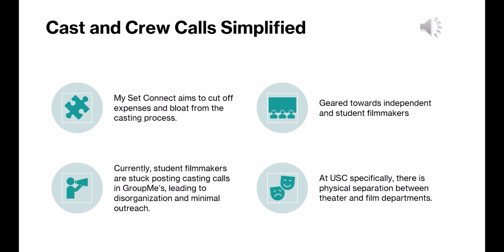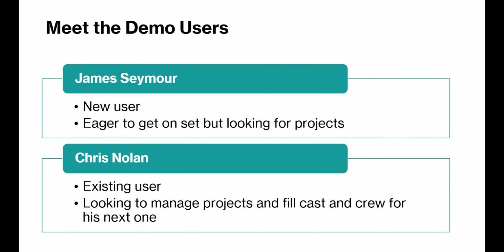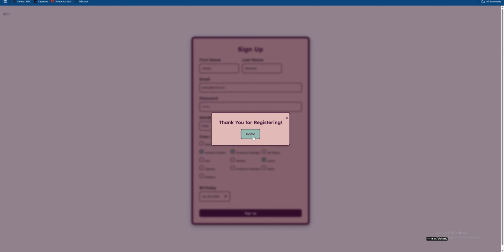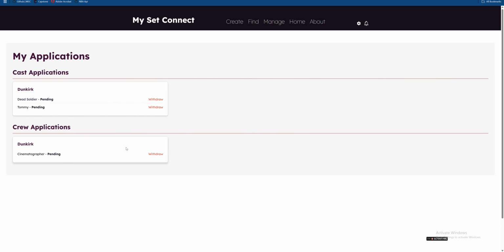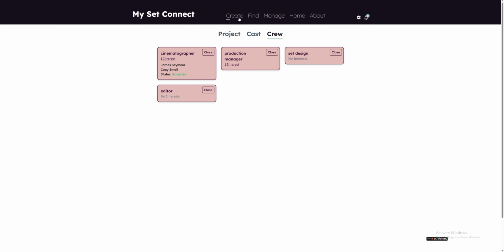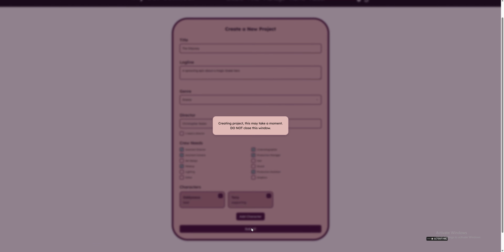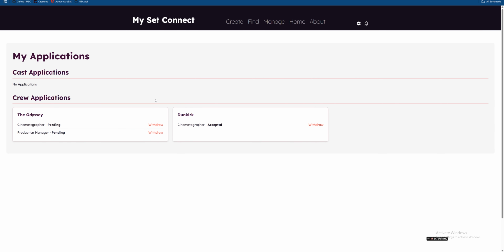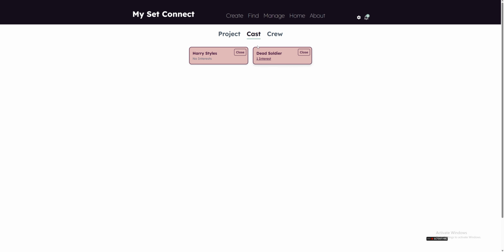My Set Connect